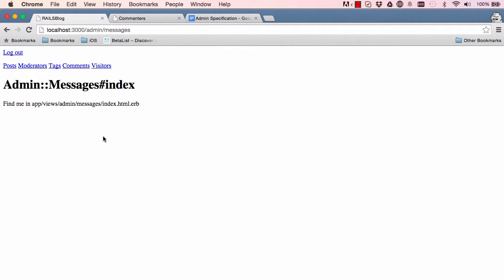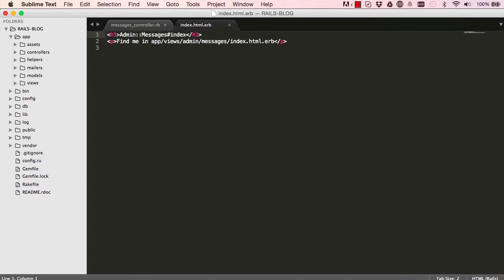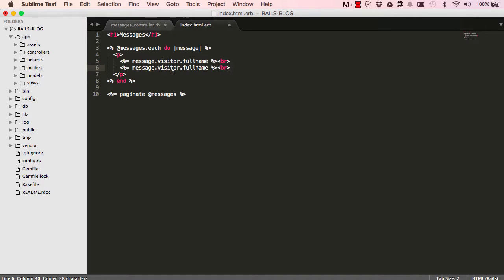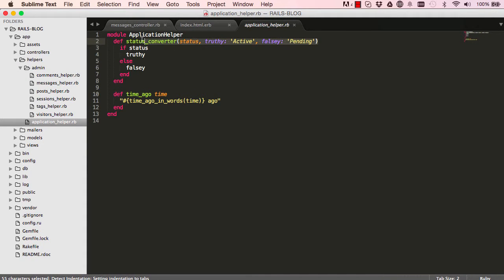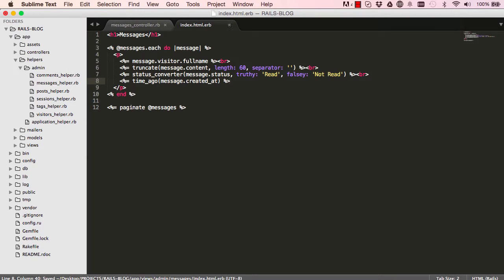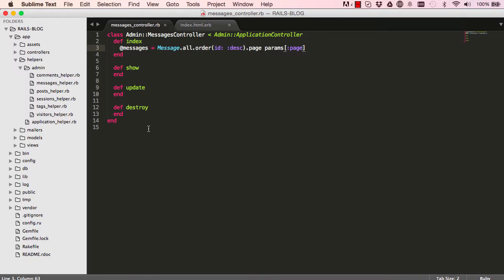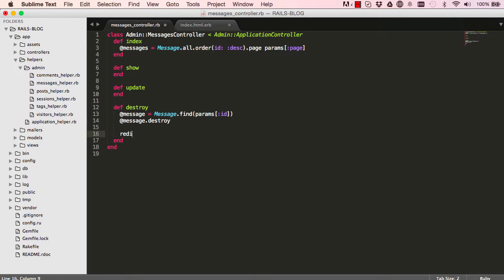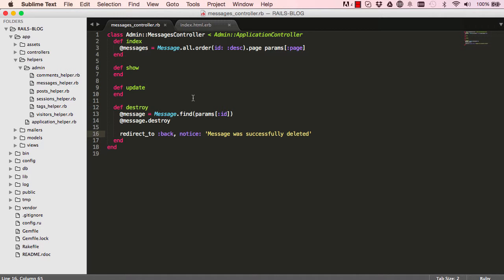Learn Ruby on Rails Tutorials for Beginners (Building Admin System) - LESSON 40